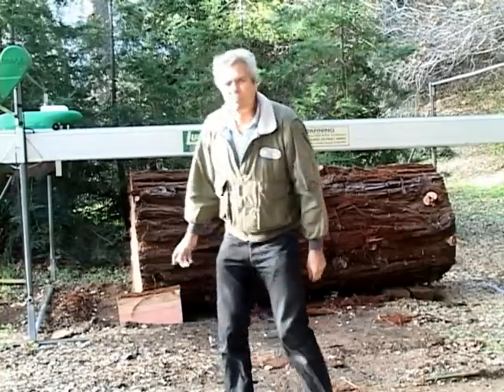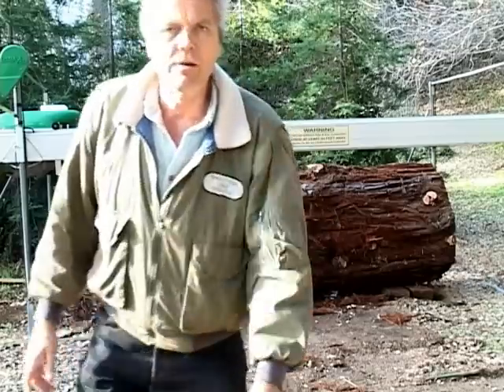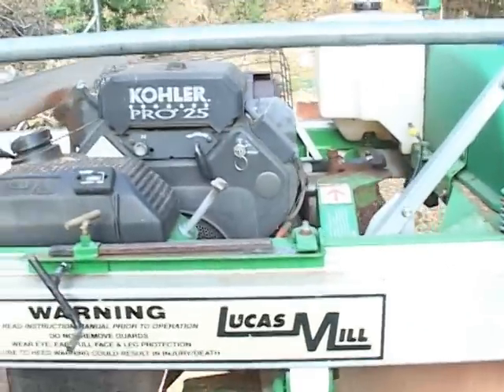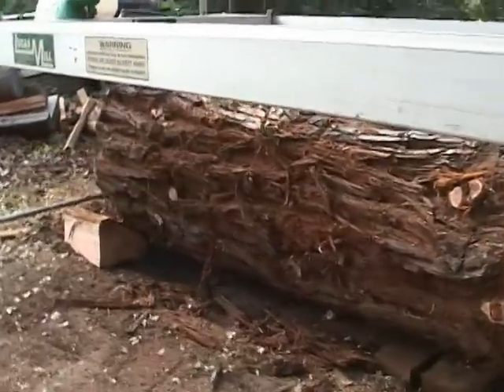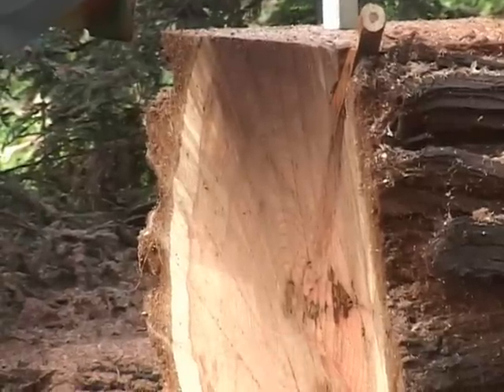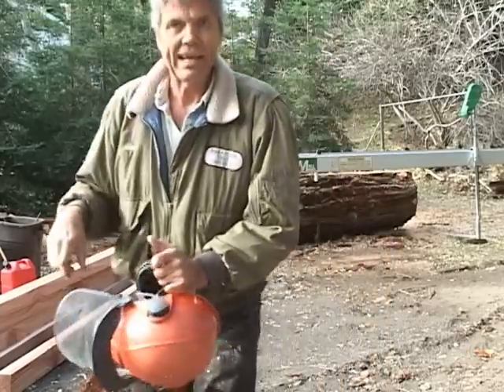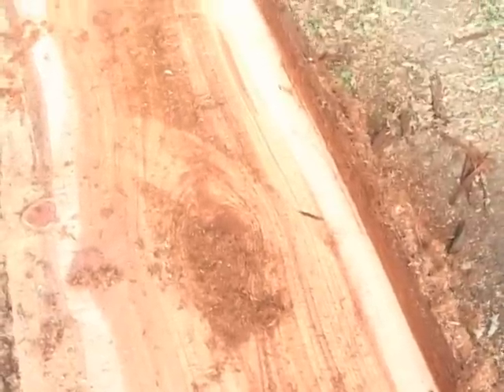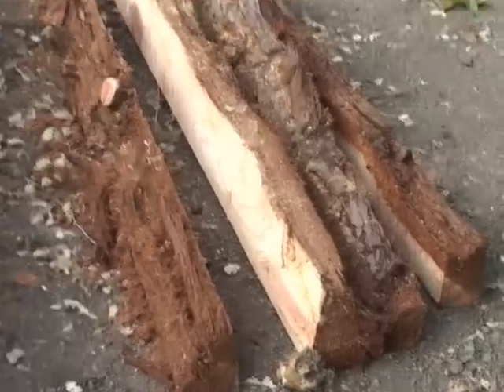(44) MILLING LOGS part one.mpg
I'm also a sawyer.  This is the first of a three part video that shows how I mill up lumber.  People are always asking me about if their trees are worth milling.  This redwood log tells a story.  I'm also explaining the process of how to mill and how to get the best lumber with my Lucas Mill.
Homemade lumber is a good way to make some extra money IF you know what you are doing.  Watch this series to learn some of the tricks I have learned in over 30 years as a sawyer.